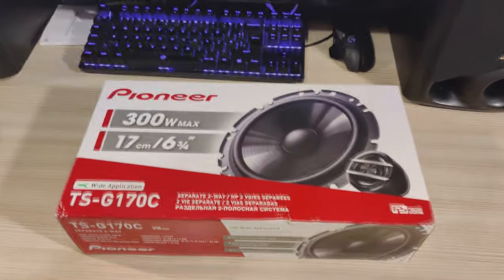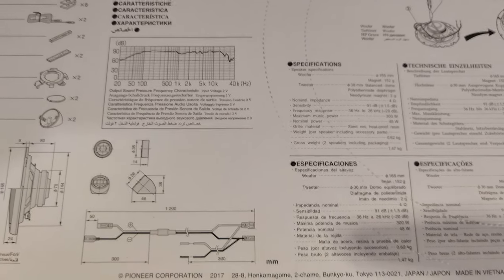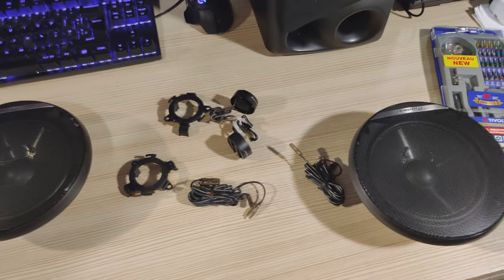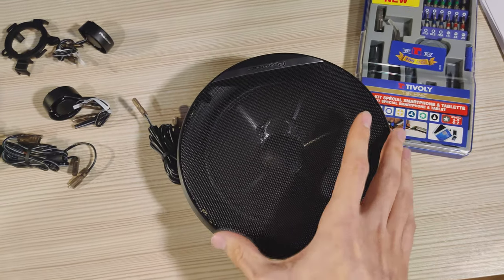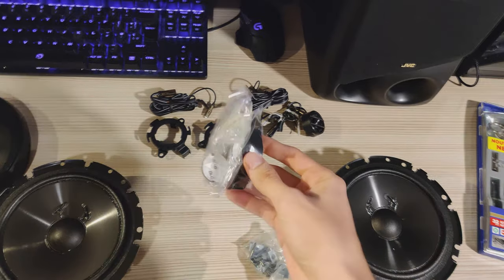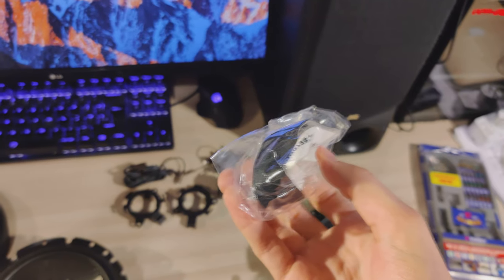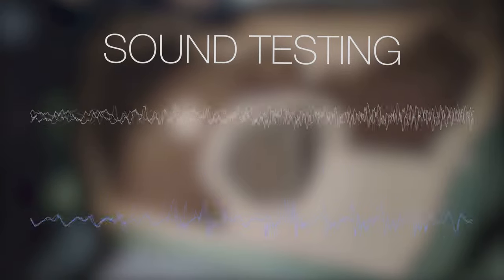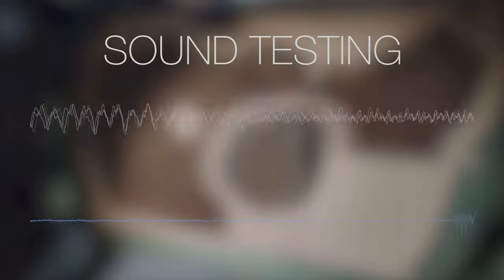Pioneer G170C [Unboxing, Review, Sound Test] - The Cheap Smart Choice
This is just a video I made for fun with the tools I had nearby. The review is honest and aimed objectively.
00:00 Part1: Unboxing and quick showcase.
02:16 Part2: Sound Test of previous speakers and G170C.
05:55 Part3: Final Verdict.